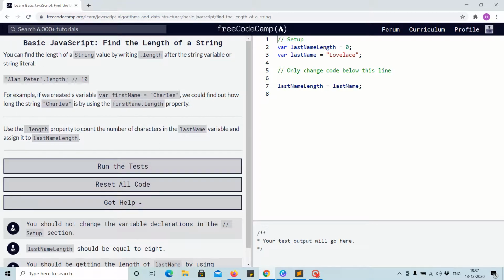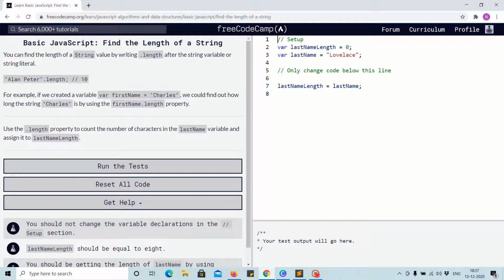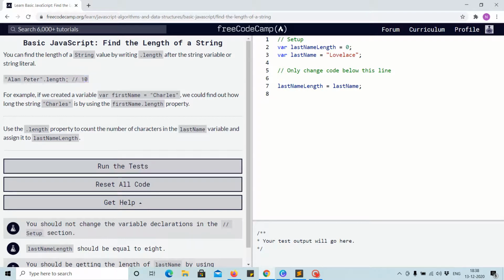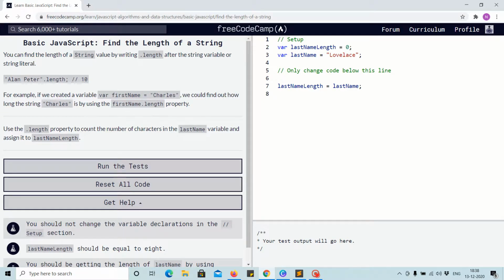Lesson 30 - finding length of string - freecodecamp Lessons